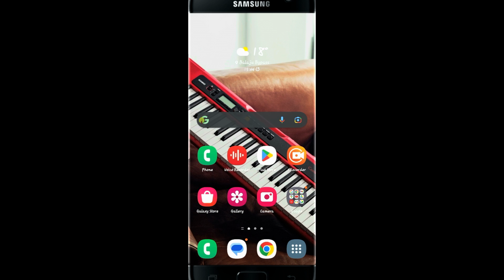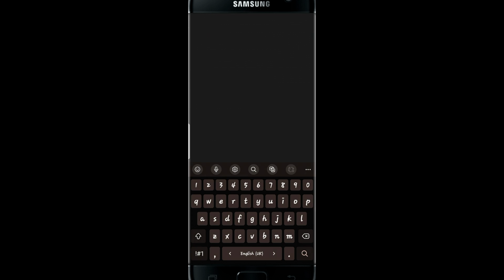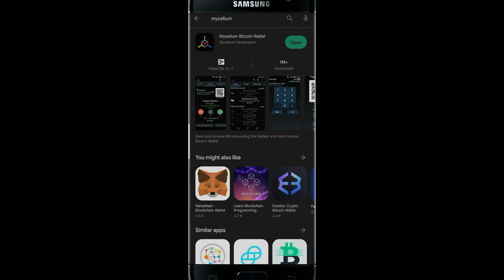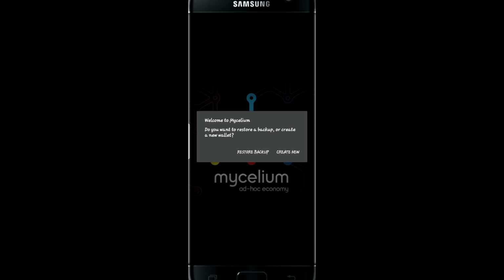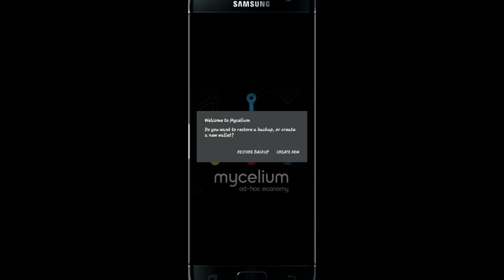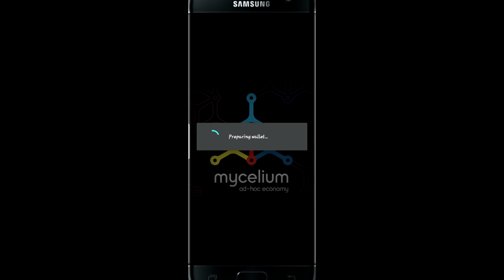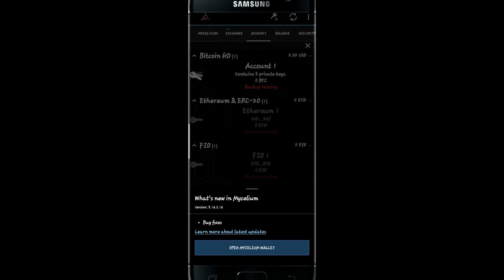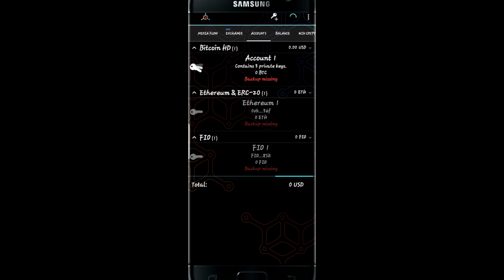Mycelium Signup: How to Create Mycelium Account 2023?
Signup Mycelium Wallet on Android:

Download and install the Mycelium app from the Google Play Store. Choose a security option for your wallet: PIN code, fingerprint, or password.
Write down the 12-word backup phrase and store it in a safe place.
Tap on "Verify Backup" and enter the backup phrase to confirm your wallet.
Your Mycelium account is ready to use. You can send and receive bitcoins using the app.

Follow the steps to learn the steps in a more detailed way.

0:00 Intro
0:15 Create Mycelium Account
1:06 Outro